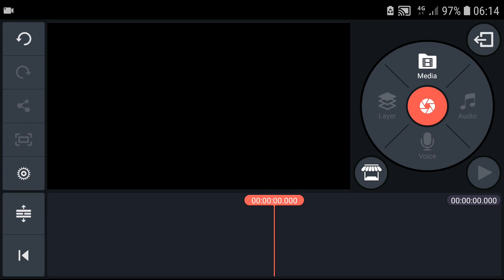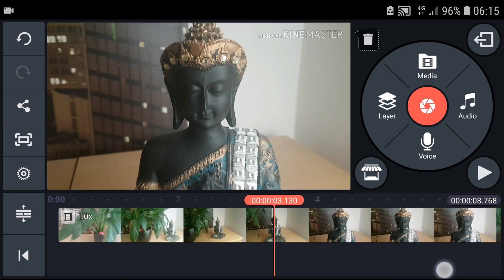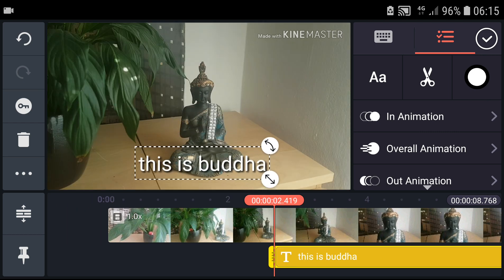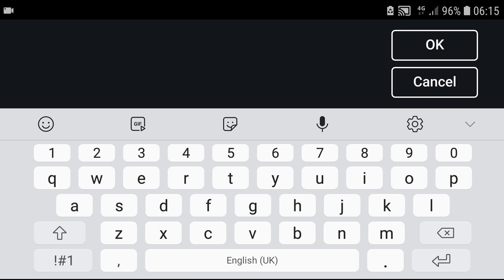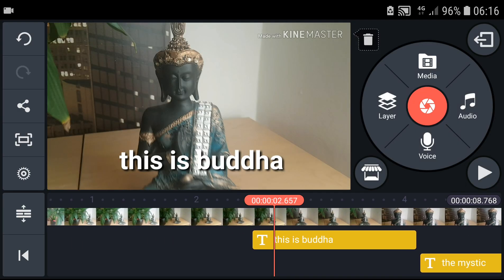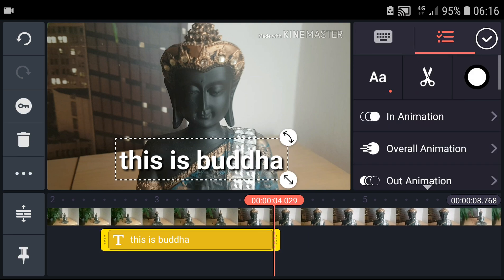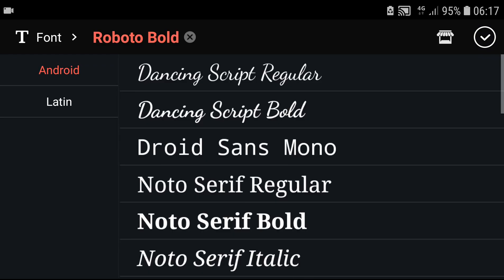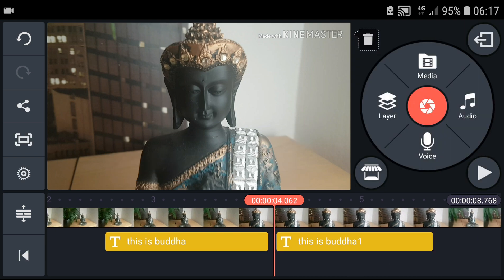How To ADD Subtitles in Kinemaster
‏‏‎ ‎ In this video you will learn how to add subtitles in kinemaster , transferwise ‏‏‎ ‎

GET AMAZING FREE Tools For Your Youtube Channel To Get More Views:
Tubebuddy (For GROWTH on Youtube):